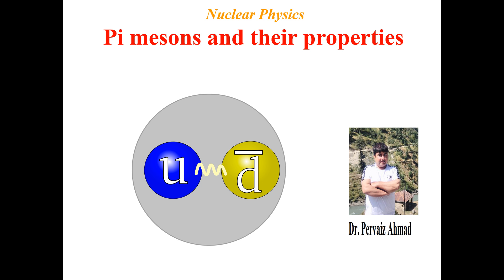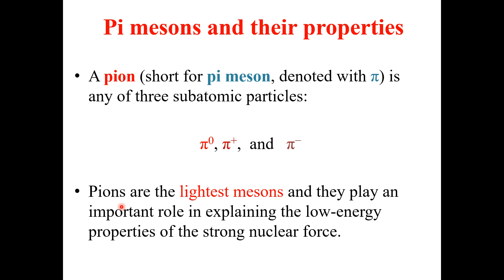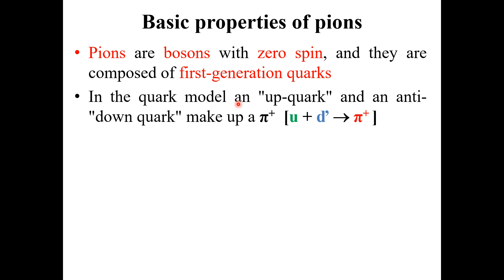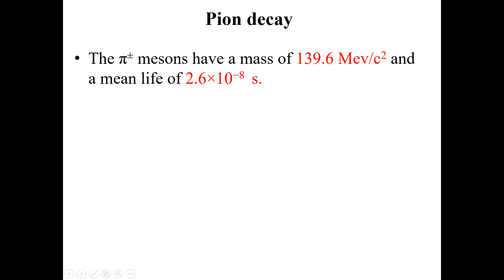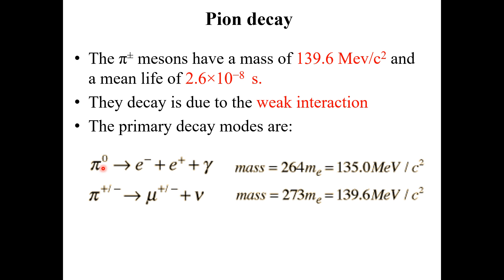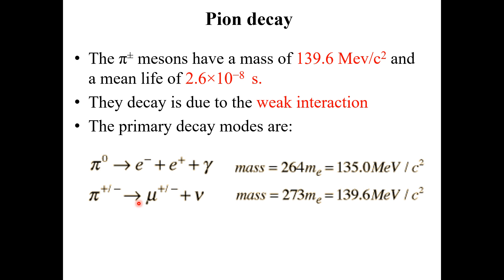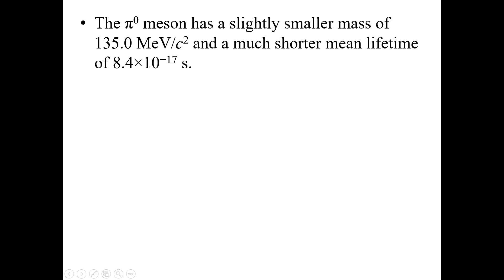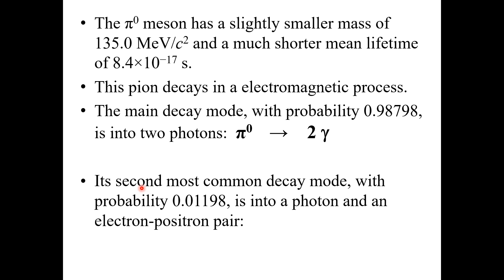Pi mesons and their properties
Pi mesons and their properties (for BS Students)

properties of pi mesons
Meson Theory of Nuclear Forces & Estimation of Mass of Pion
meson theory of nuclear forces (hindi)
MESON THEORY OF NUCLEAR FORCES
Types of Elementary Particles
Hybrid Meson
Baryons and Mesons
Yukawa Meson Theory
Calculating the Mass of Meson Particle
Quark model of hadrons( mesons & baryons)